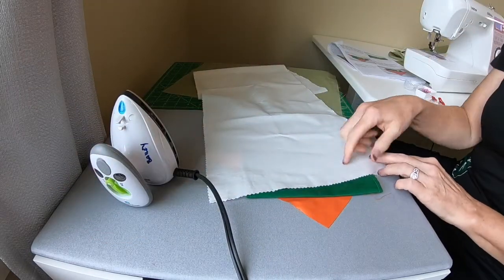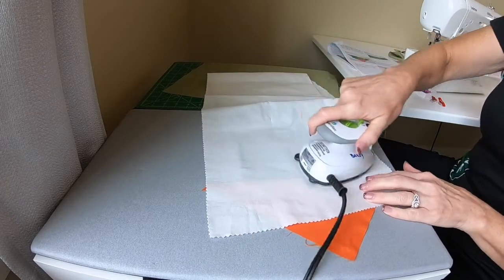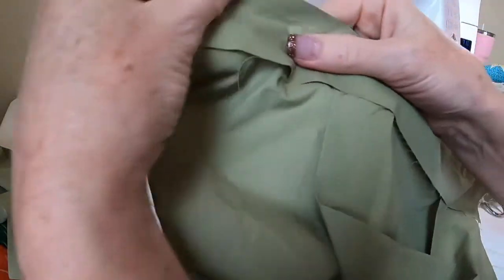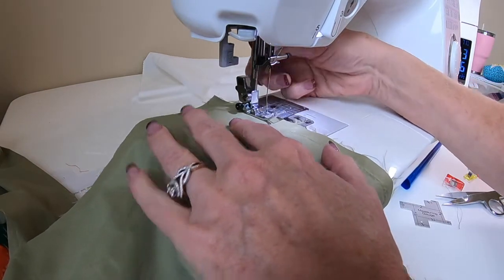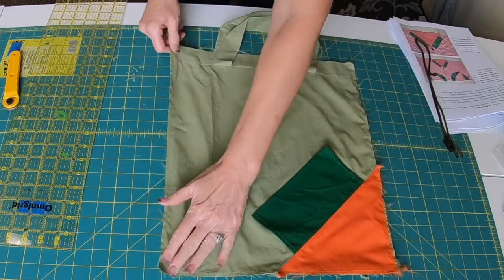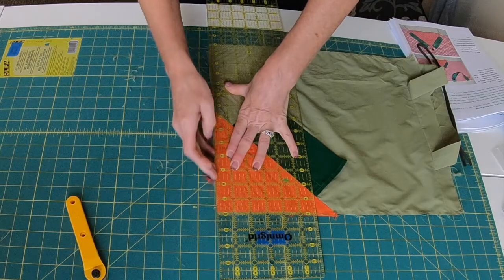Sassy Stitchers: Strawberry Bag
Strawberry Shopping Bags, Ripstop Nylon Reusable Shopping Tote Bag